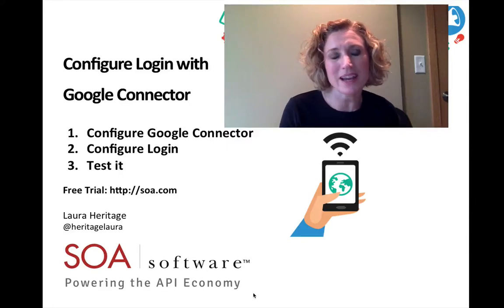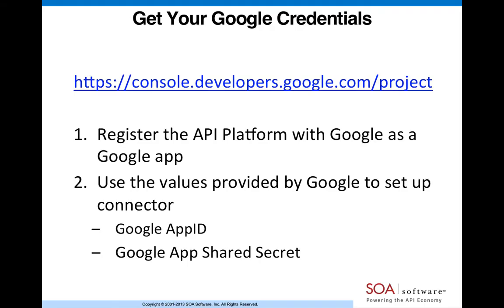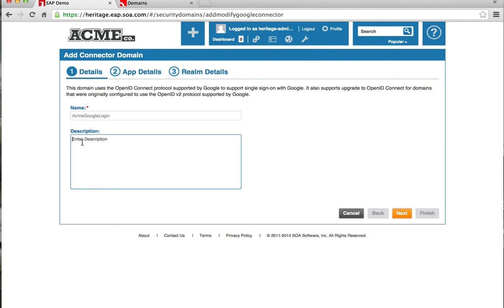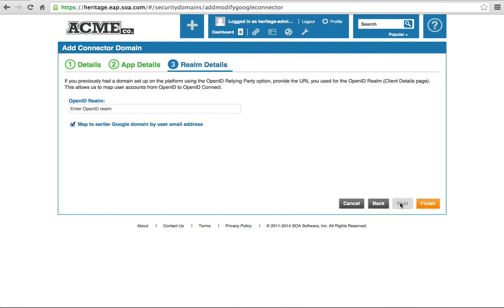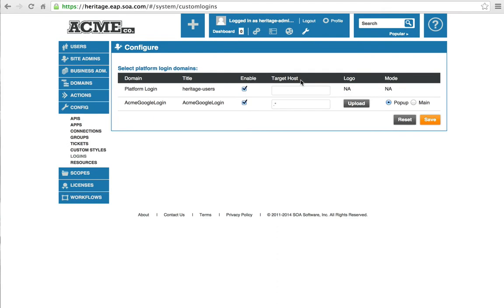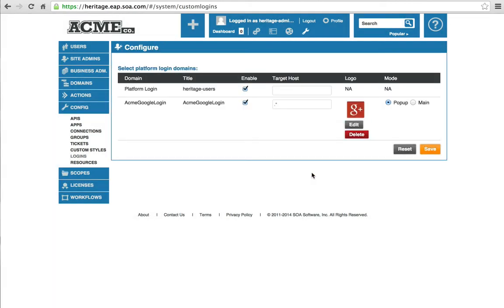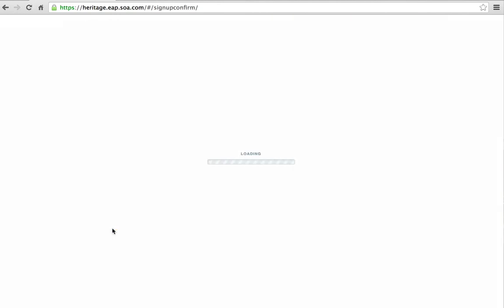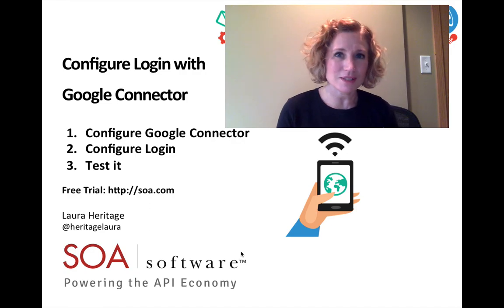How to Configure Your Developer Portal Login to Use Google Credentials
Join Laura Heritage, Director of API Strategy for SOA Software, as she explains how to configure you developer portal login to use Google credentials.